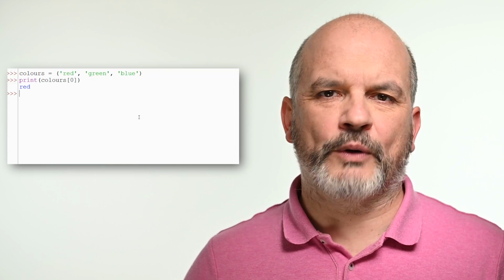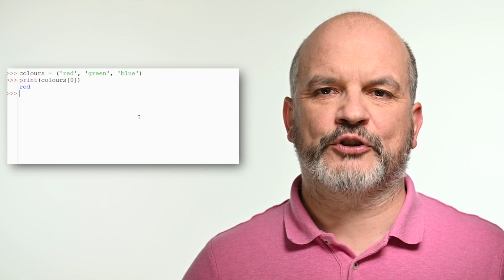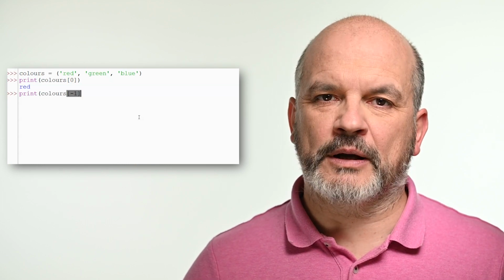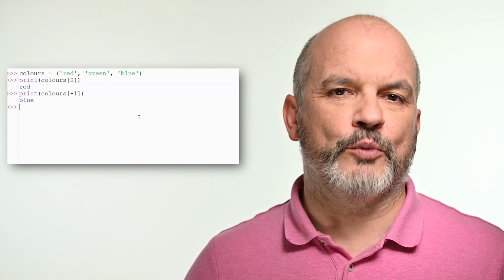SOF1 Lecture 08.b: Tuples